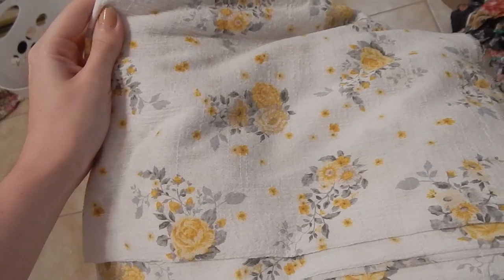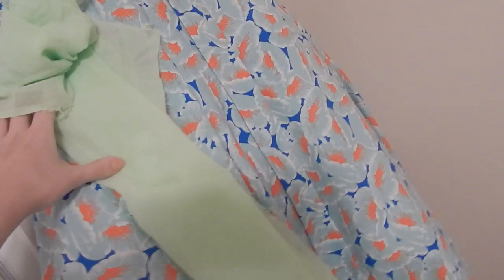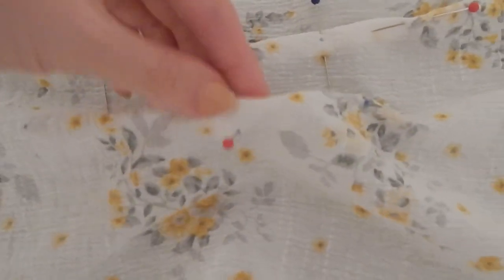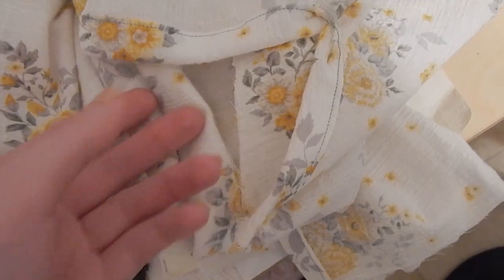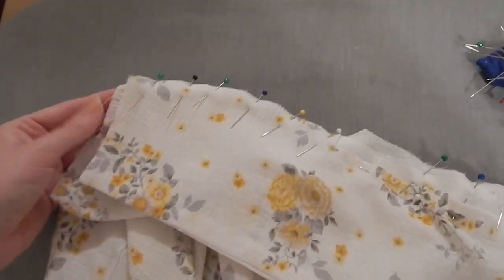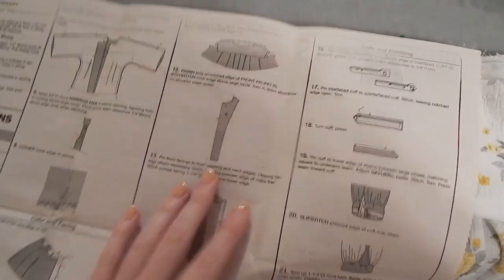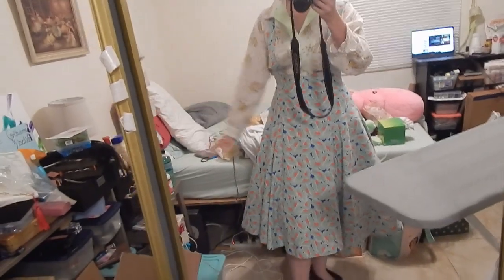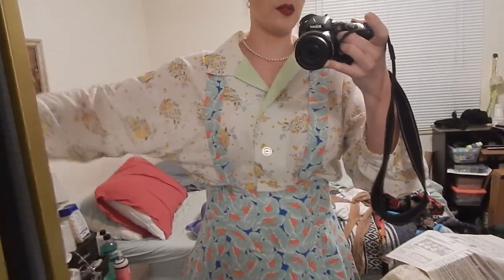McCalls M7184 Part 2: Blouse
And here's part 2! The blouse was definitely more complicated than the jumper, but that's just the nature of the beast.

I would highly recommend making a mock-up of this blouse since the pattern seemed to have a few discrepancies, so just be aware you may need to cut out certain pieces a few times to get it right.

If there are any other patterns you'd like me to try so that I can work through the kinks and give y'all a heads up, let me know and I'll be happy to do so!